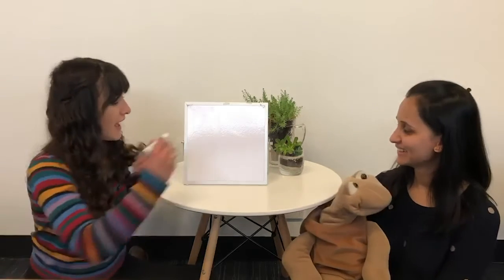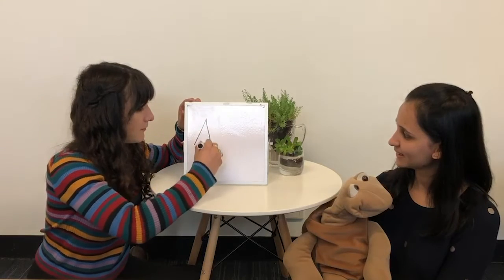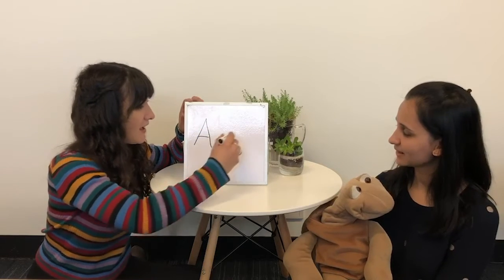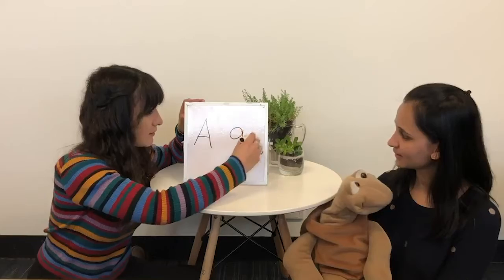Letter of the Day- Episode 1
As part of our Explorers @ Home series we will share a letter each day! 🔡

Explorers offer French classes as part of our Extras Program. We have combined our French lessons with letter of the day. Today’s letter is…